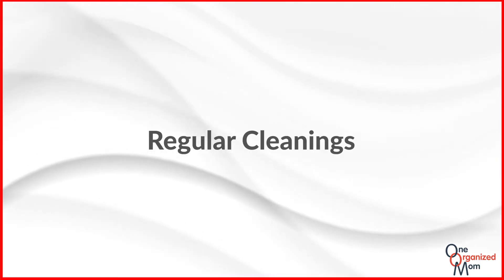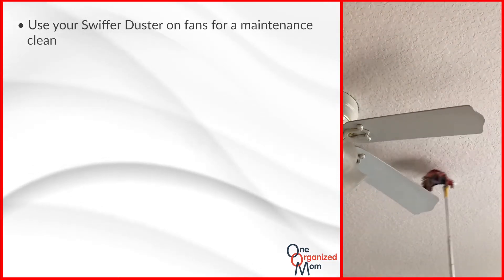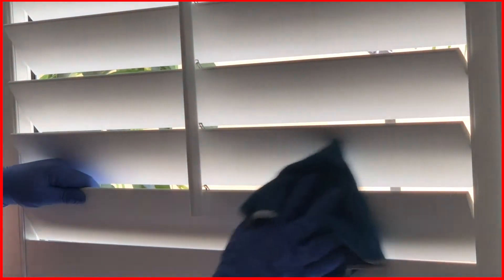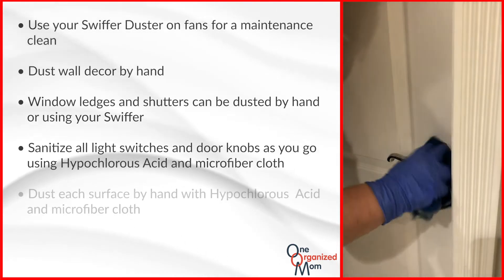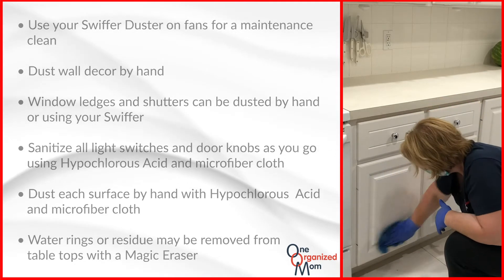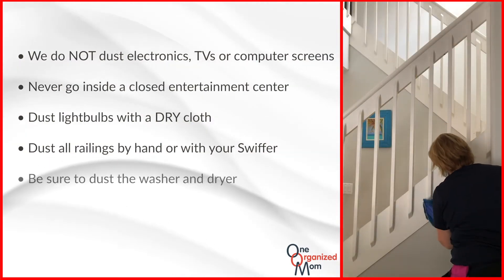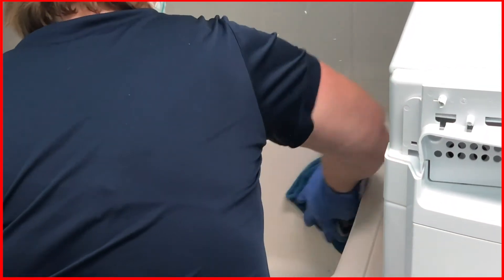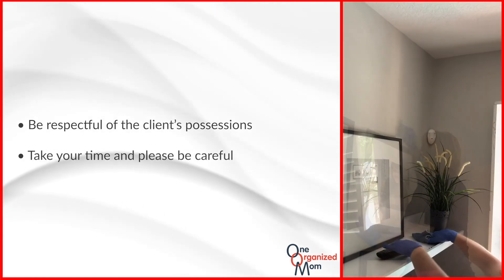REGULAR CLEANING training video